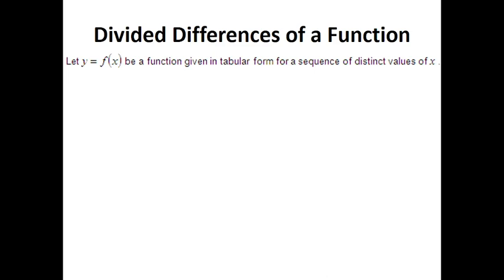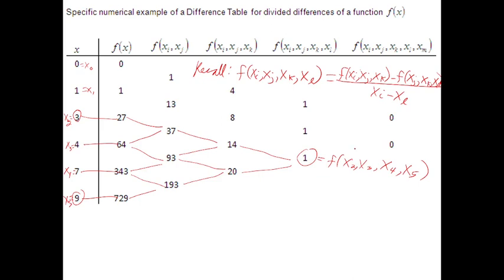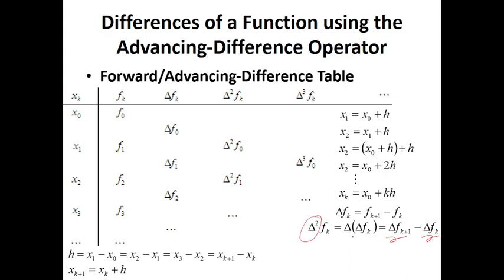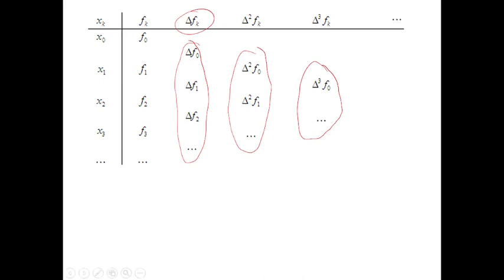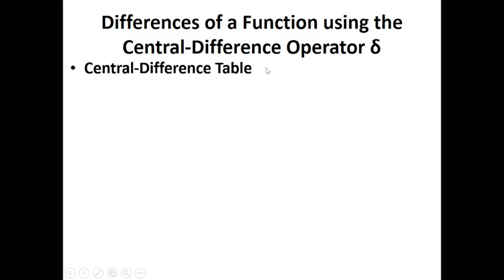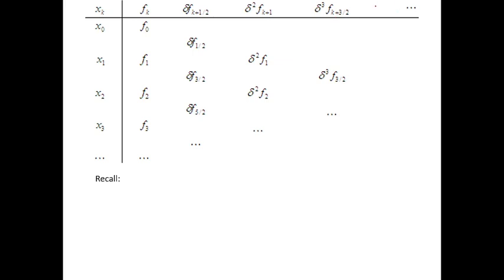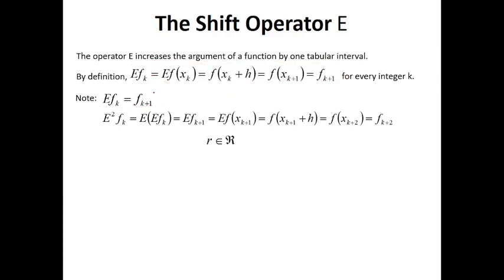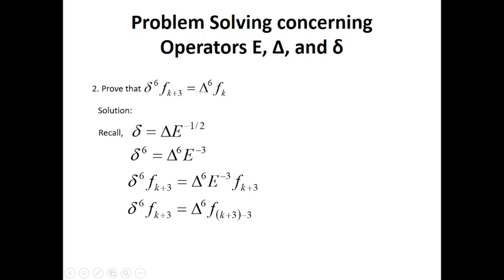Polynomial Approximations and Interpolations (Part I) - NOYPI